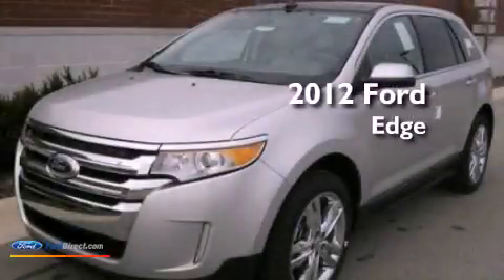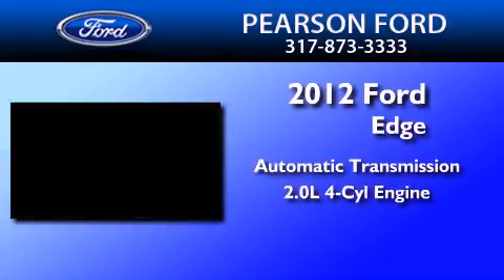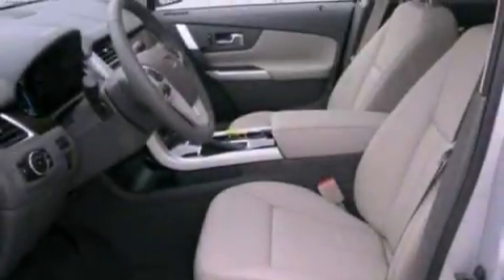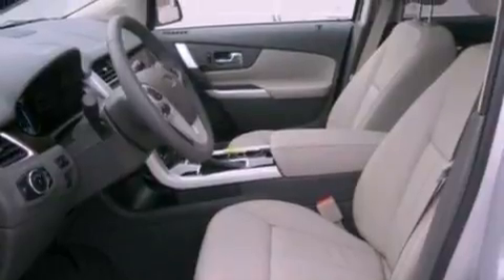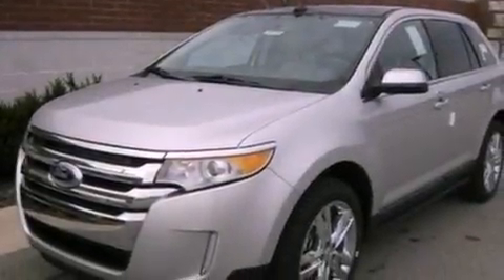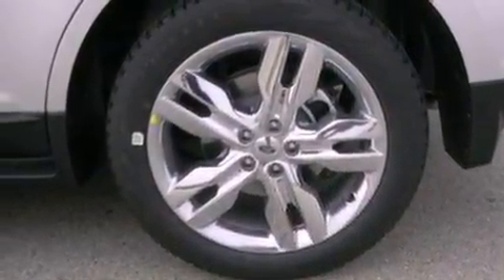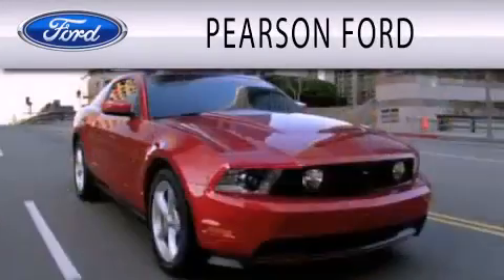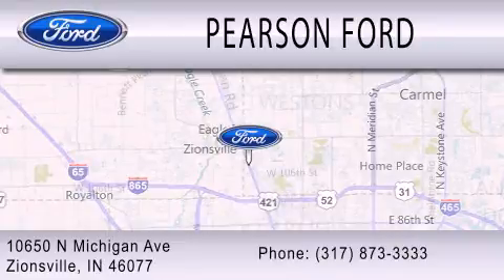2012 Ford Edge Zionsville IN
Year : 2012
 Make : Ford
 Model : Edge
 Engine : 2.0L I4 16V GDI DOHC TURBO
 Trans . : 6-SPEED AUTOMATIC
 Exterior : INGOT SILVER
 Miles : 5
 Interior : MEDIUM LIGHT STONE
 Stock : 18334